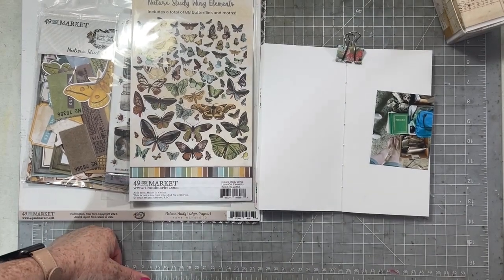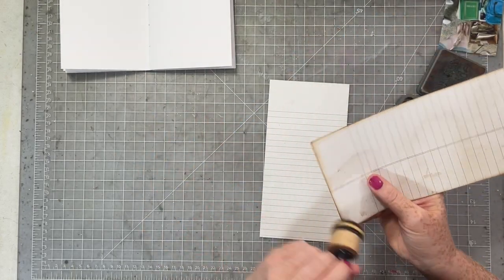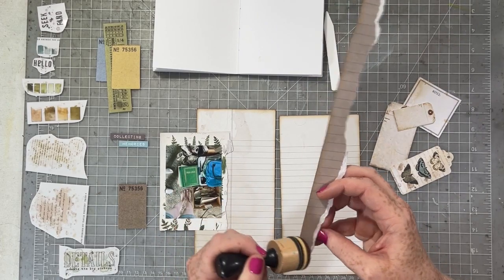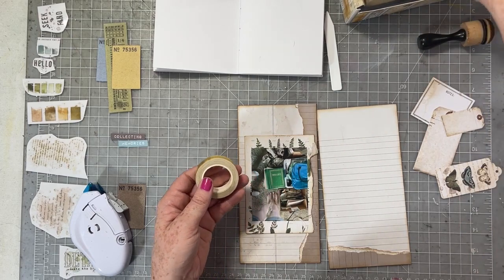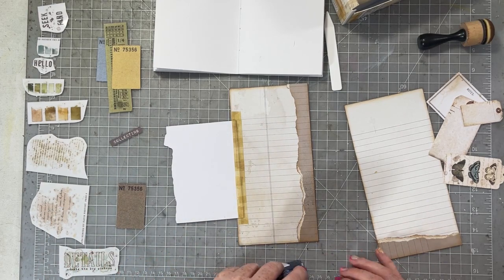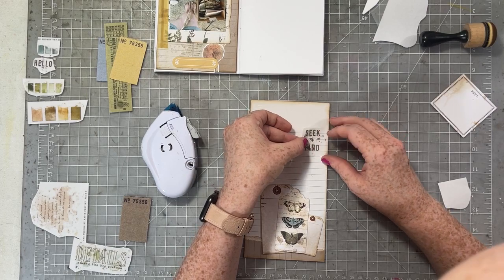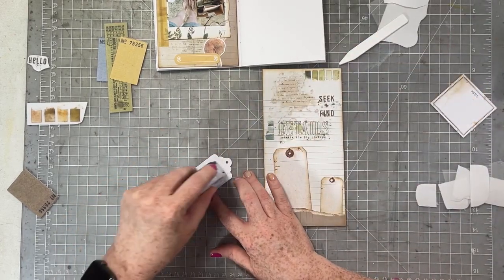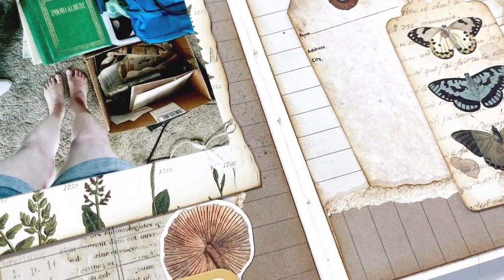Documenting Stories with a Traveler's Notebook - Technique Tuesday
This month for Technique Tuesdays we are focusing on traveler's notebooks! Today Sara is showing how she documents her stories using a traveler's notebook.